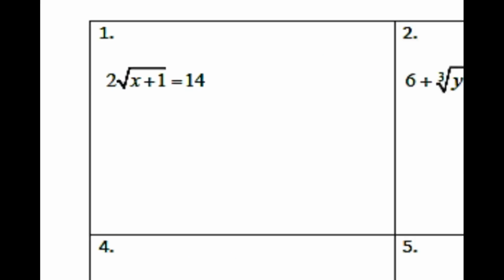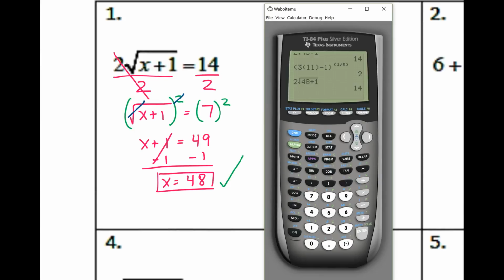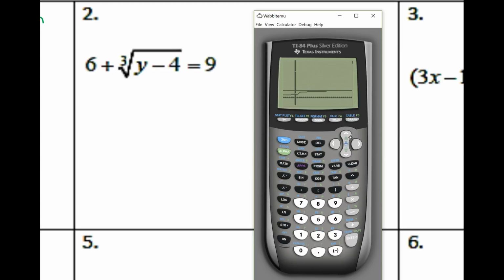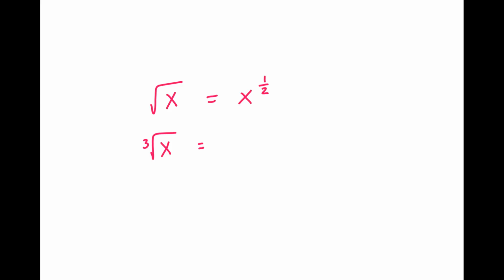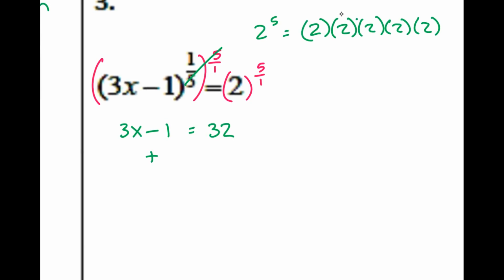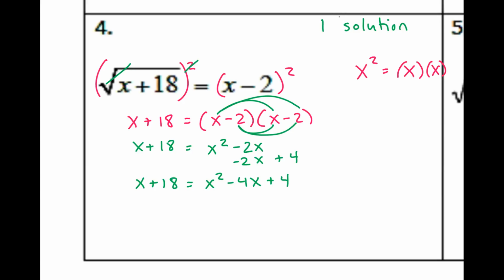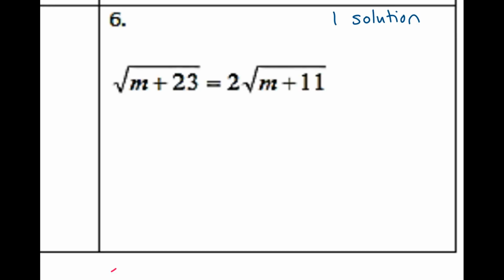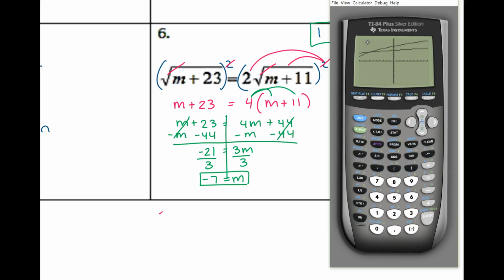Solving Radical Equations Notes